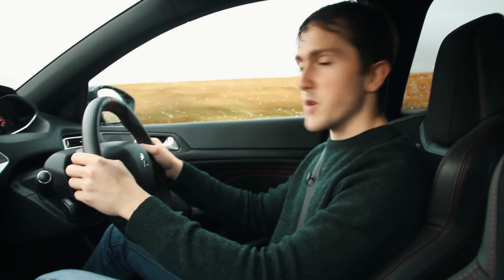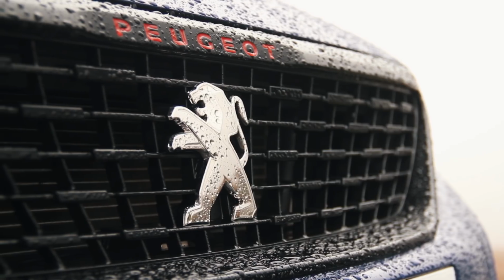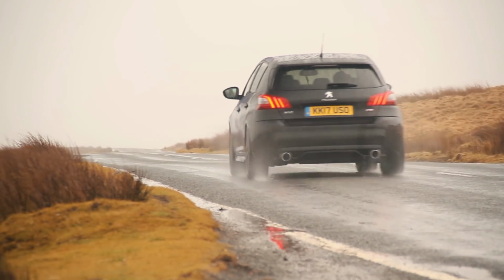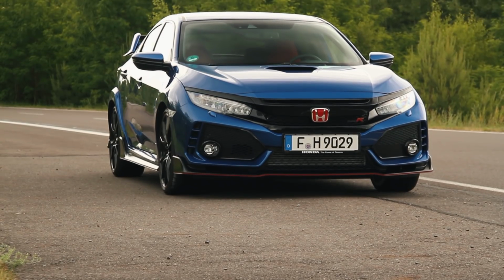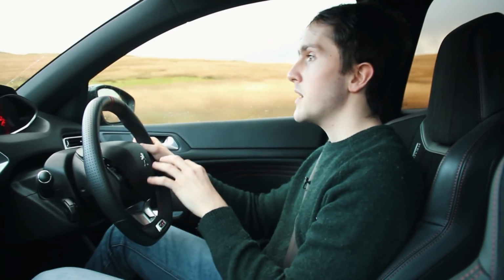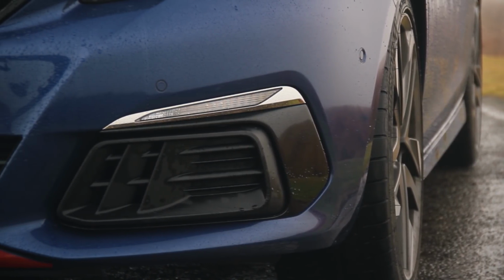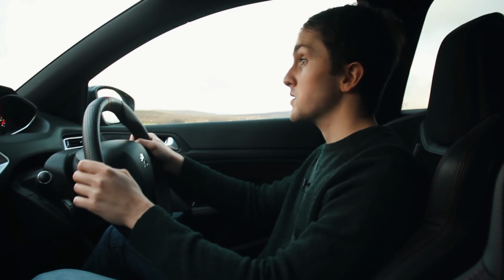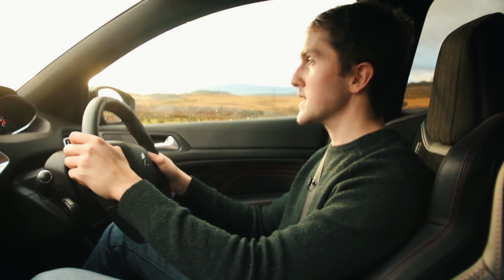2019 Peugeot 308 GTI Review - New Motoring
Meet the new 2019 Peugeot 308 GTI. A fresh face and updated interior, but the same engine, brakes, gearbox and suspension. This is still the best car Peugeot makes.